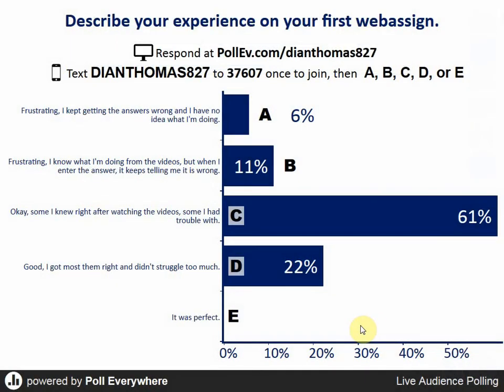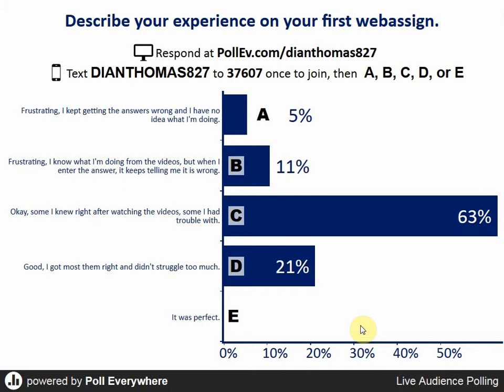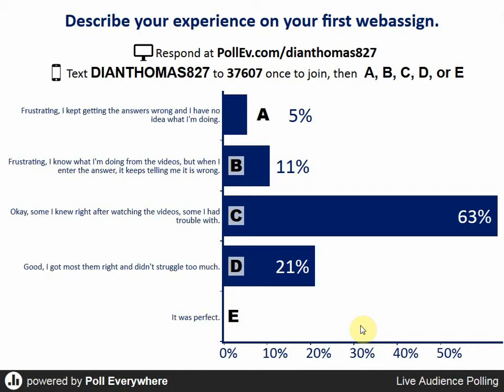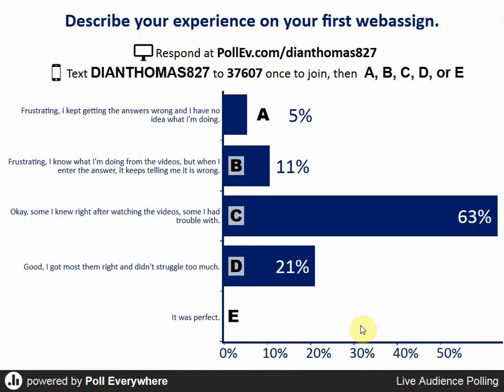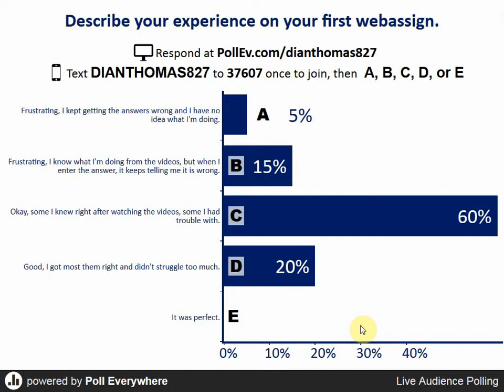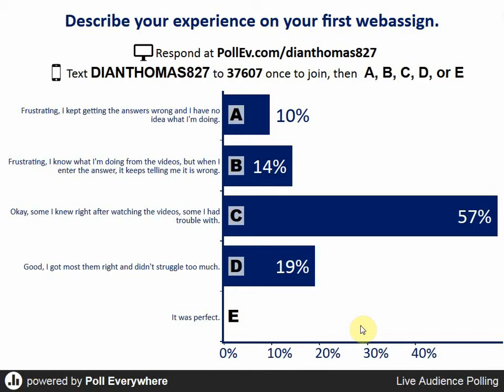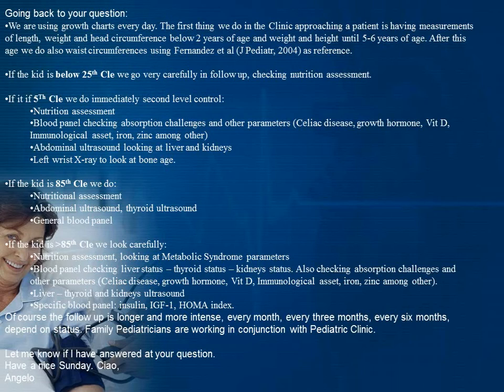Calc A Lecture 1 25 HW policy and ICA take home point